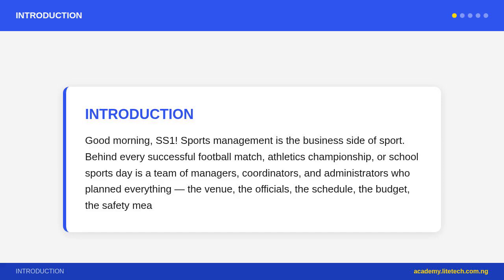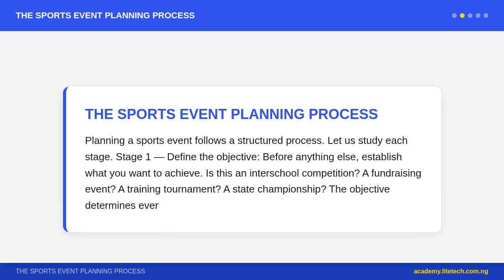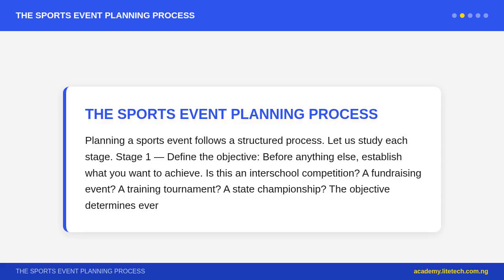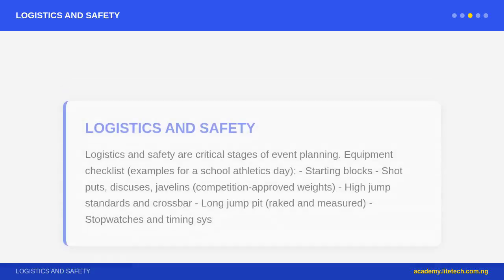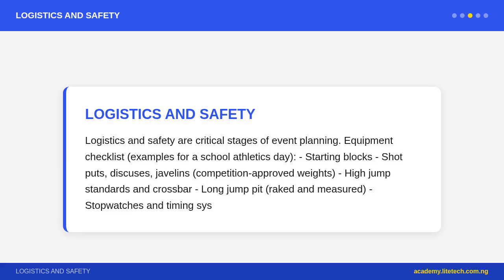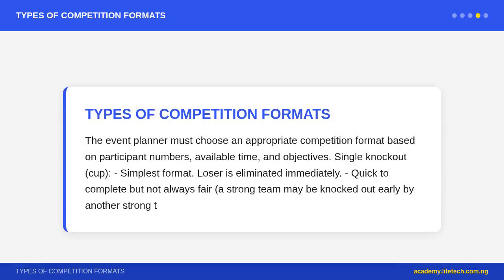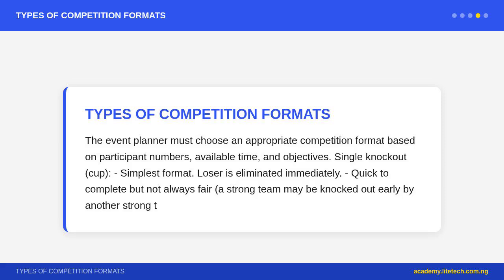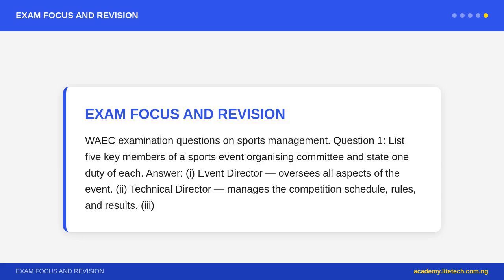SS 1 Physical Education - Sports Management: Planning Events | Nigerian Curriculum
📚 SS 1 Physical Education — Sports Management: Planning Events

This lesson covers "Sports Management: Planning Events" from the NERDC-approved Physical Education curriculum for SS 1 Nigerian secondary school students.

📘 Subject: Physical Education | Class: SS 1